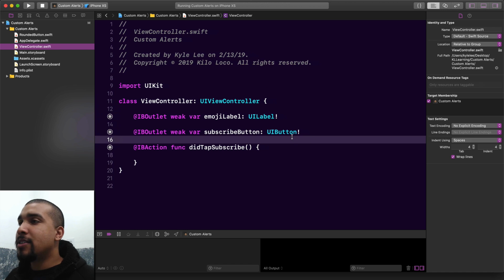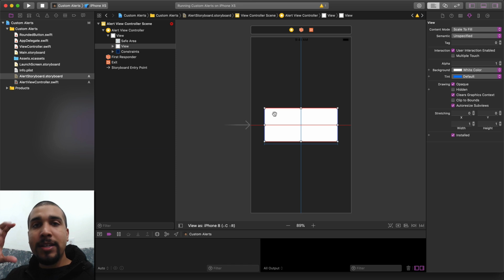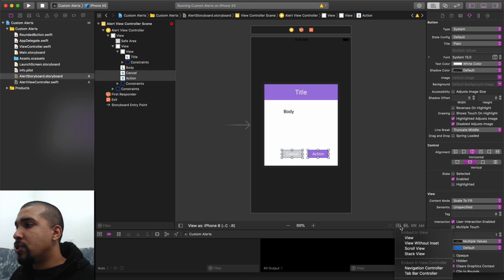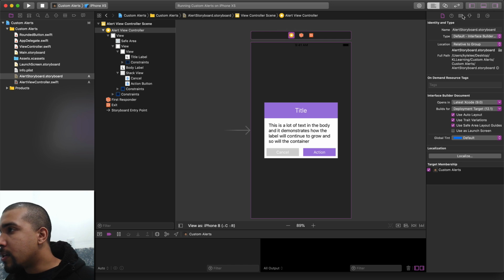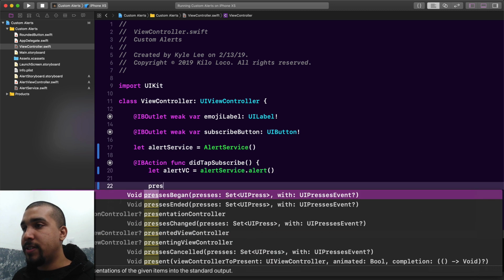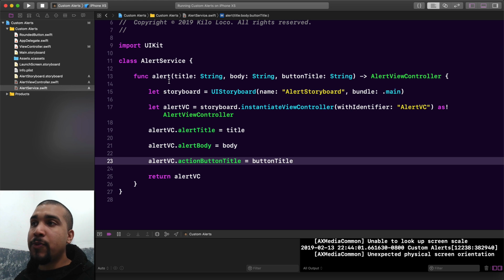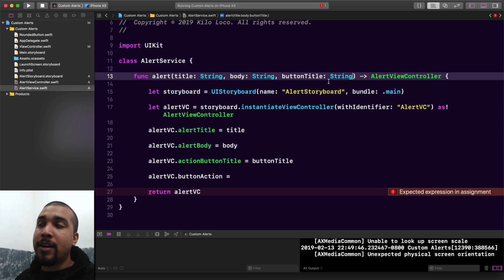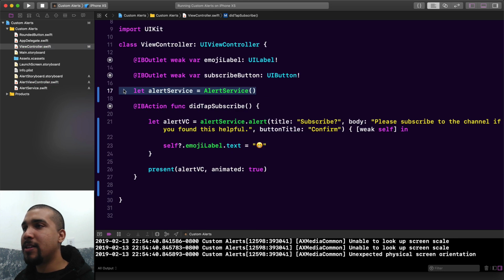Custom Alerts | Swift 4, Xcode 10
Today we cover how to create your very own custom alerts. UIAlertController is great when working with simple alerts that maintain a consistent look through iOS. However, there are times when you need your alert to do custom functionality or have a certain look and feel.

By the end of this tutorial, you will know how to implement your customized alert in a dynamic fashion using storyboards.

GEAR